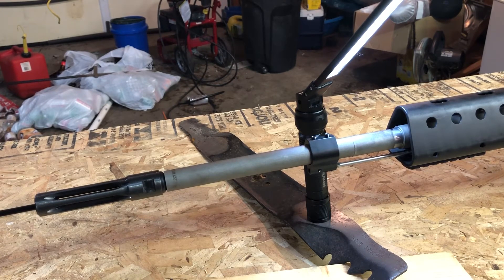AR Not Cycling - Insufficient Gas Port Diameter and Fix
A while back I was struggling with an AR15 that would not cycle. I tried a new gas block, different bolt carriers, lubing parts excessively, realigning the gas port, new ammo. Seemingly everything, before I learned that indeed sometimes the gas port diameter is insufficient.
In this video I explain what I did to fix the issue and get this thing to cycle!